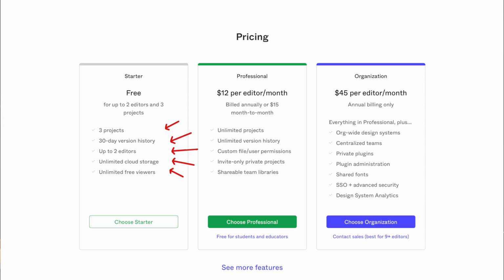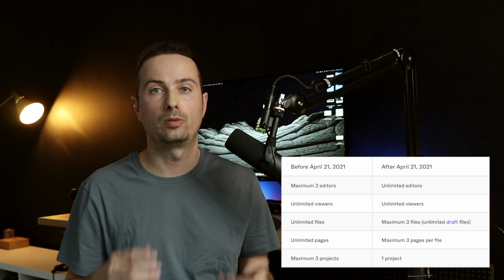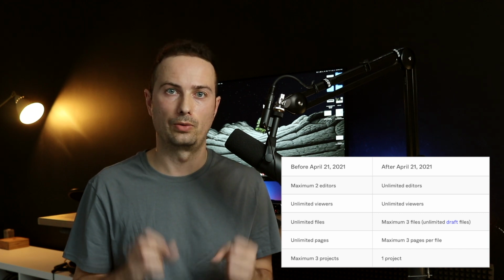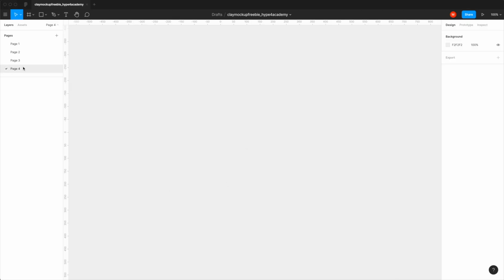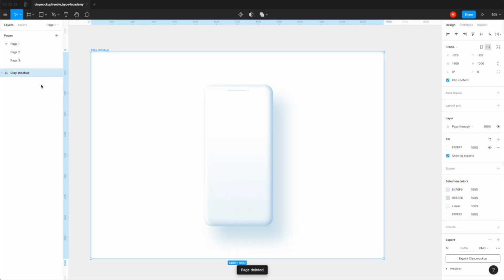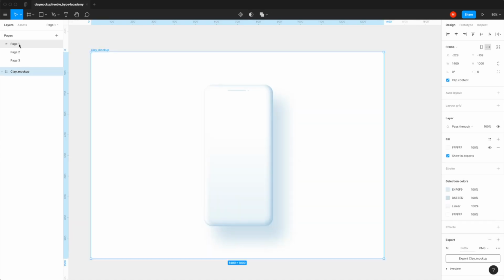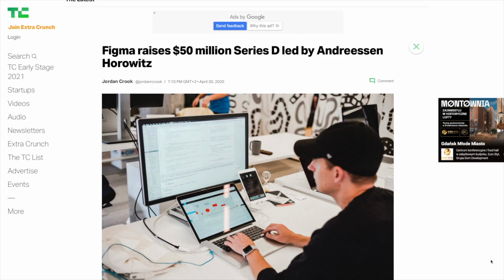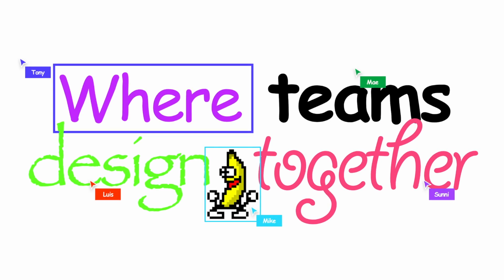Figma moves away from FREE plan?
The truth about businesses is that they need to make money. Figma has so far failed to make profit, and their investors will start pushing them to limit the free plan more and more. This was to be expected. Here's what changes in the Figma free plan on April 21 2021.